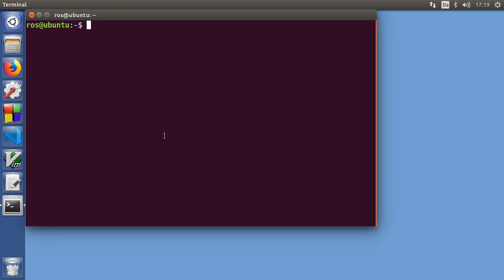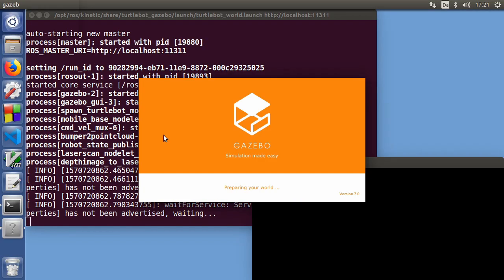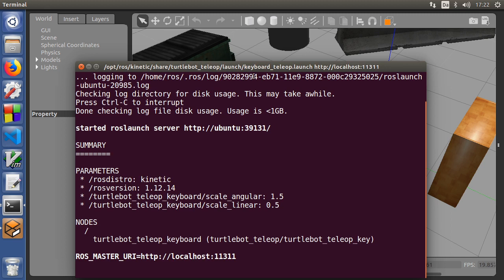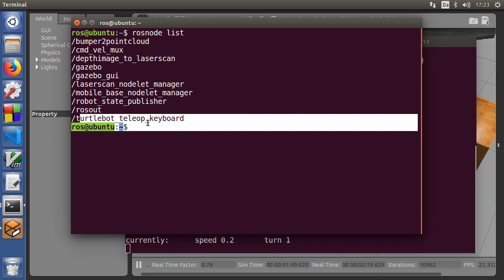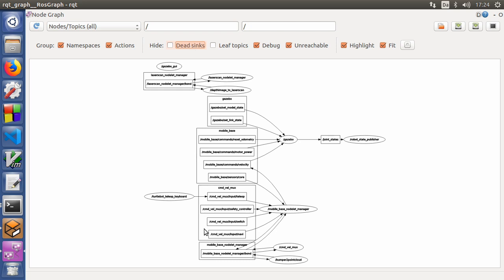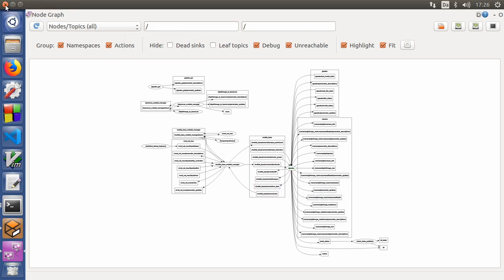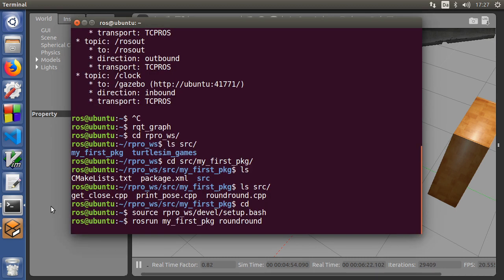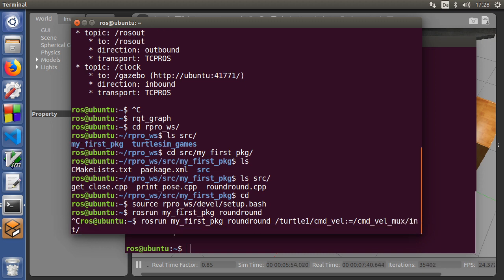Simulation of Turtlebot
This is a demonstration of how you can simulate a Turtlebot 2 without actually having a physical robot. I also show how you can use the ROS node you made for turtlesim with the Turtlebot.